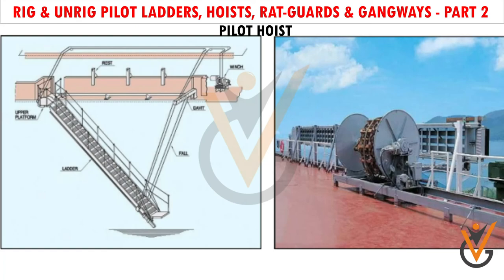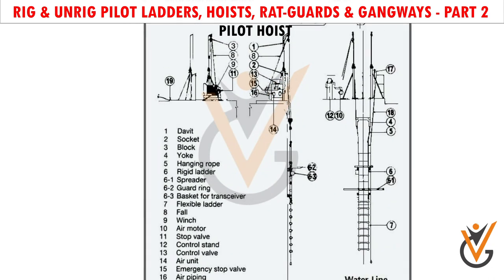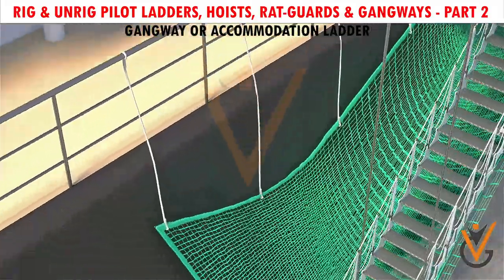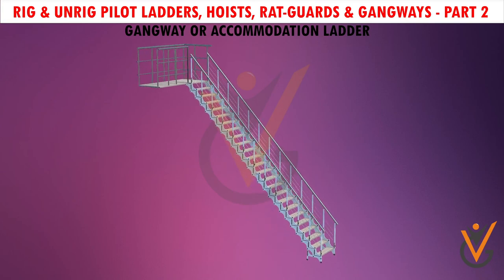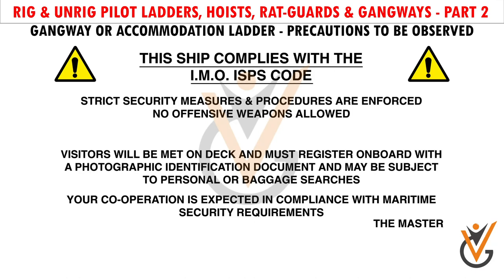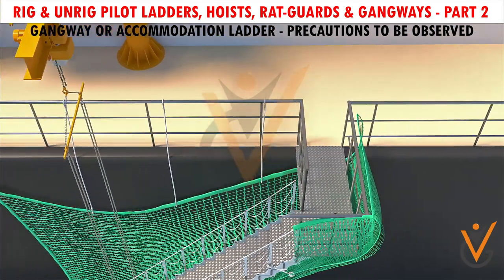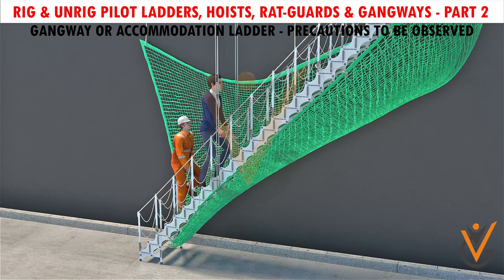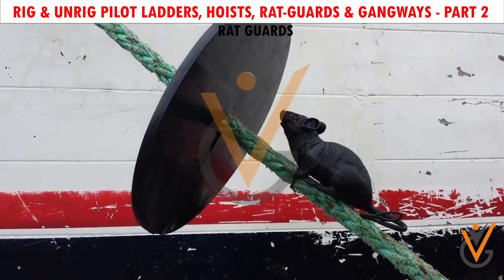Controlling the Operation of Ships | Rig & Unrig Pilot Ladders, Hoists, Rat Guards & Gangways Part 2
Topic Name: Rig & Unrig Pilot Ladders, Hoists, Rat Guards & Gangways